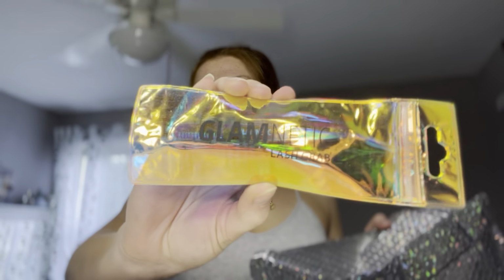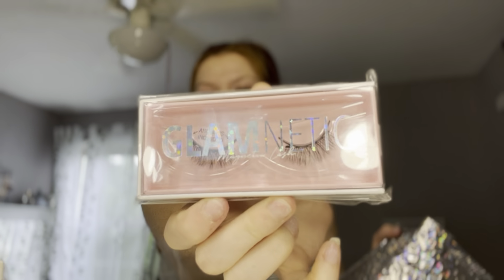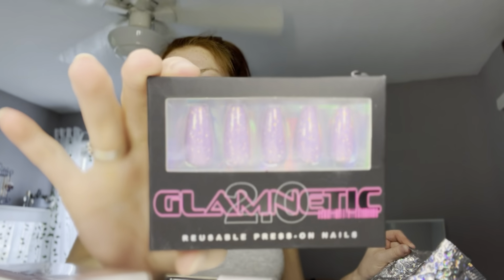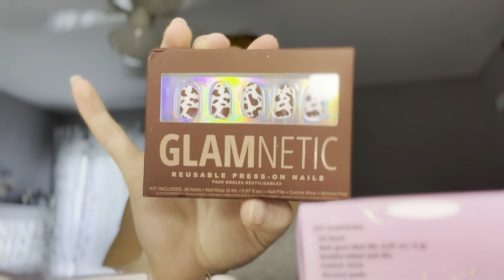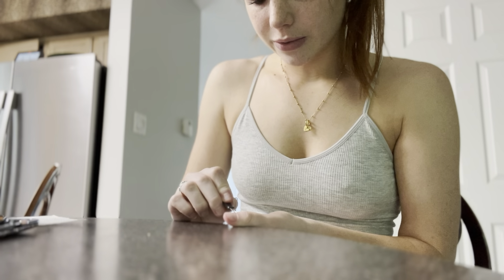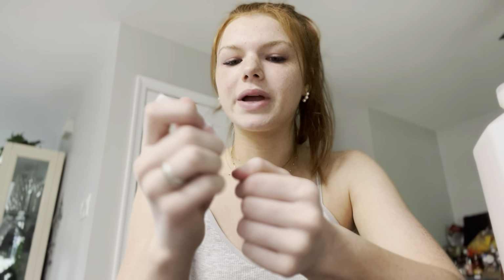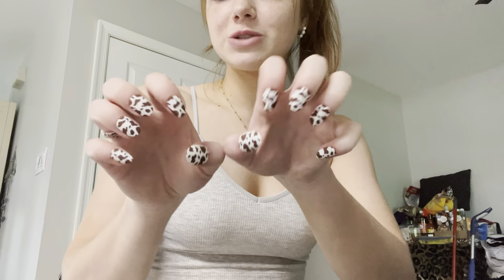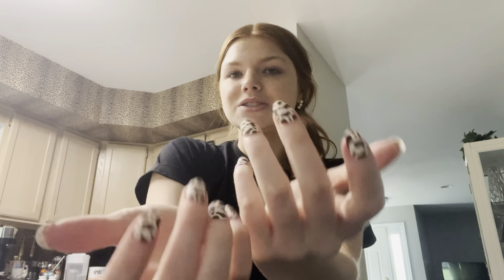Glamnetic unboxing (code brookeanderson for 15% off)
CODE: BROOKEANDERSON for 15% off at glamnetic.com

Instagram.com/brookeandersonnn
Tiktok.com/brookeanderz